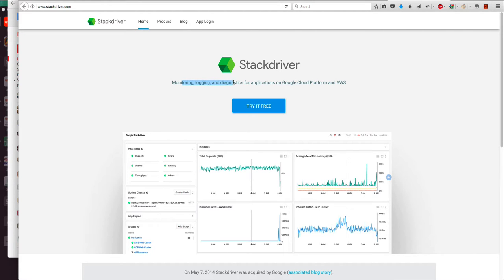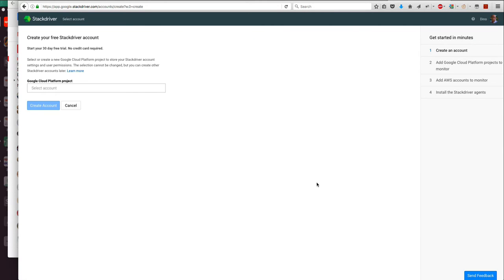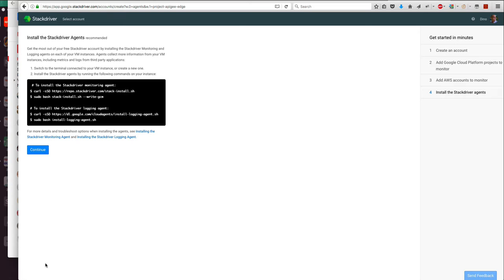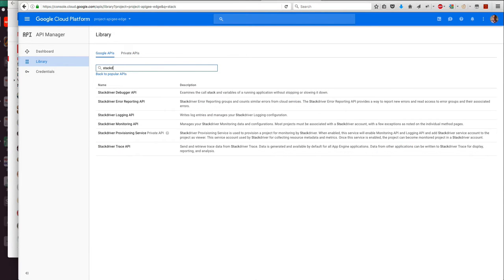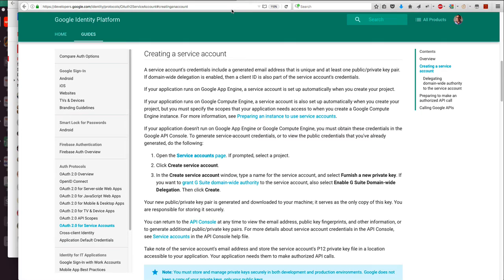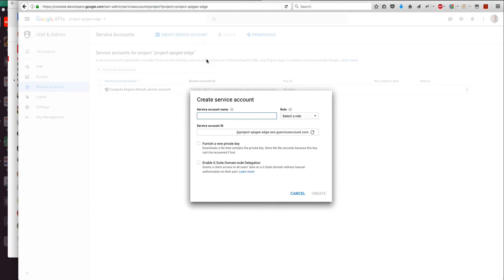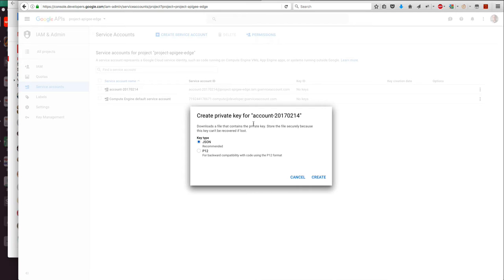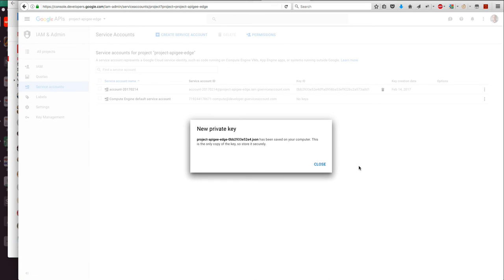Stackdriver and Edge - Part 1: Set Up Stackdriver Account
This is the first of 2 screencasts covering how to use Google Stackdriver from within Apigee Edge. This part covers how to set up a Stackdriver account and project.